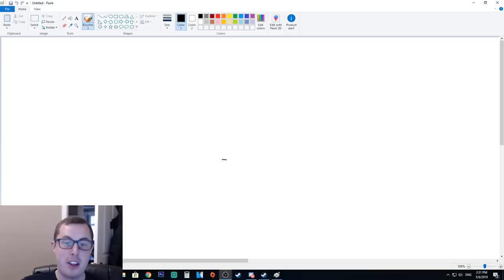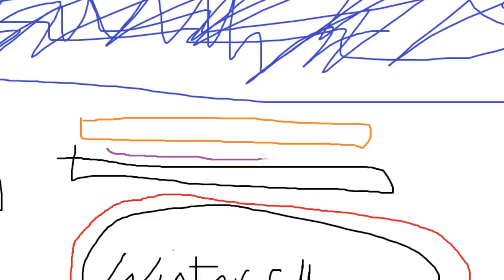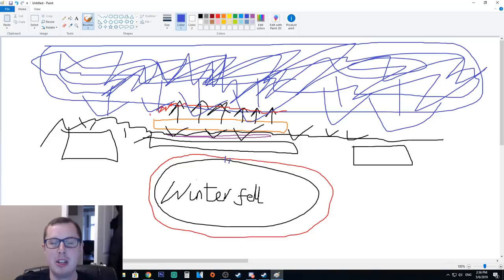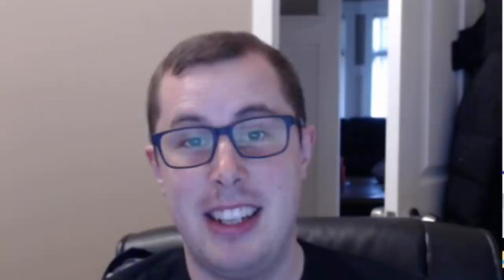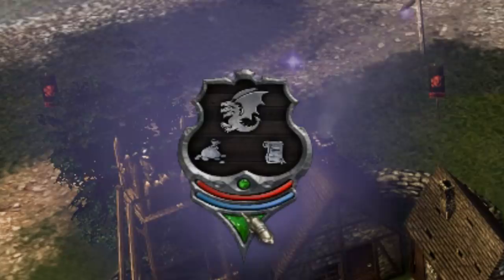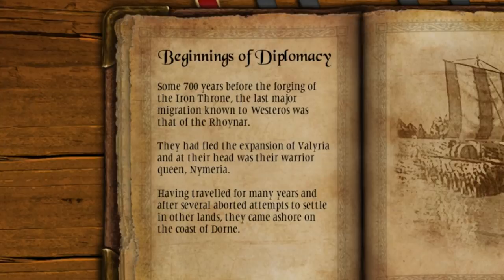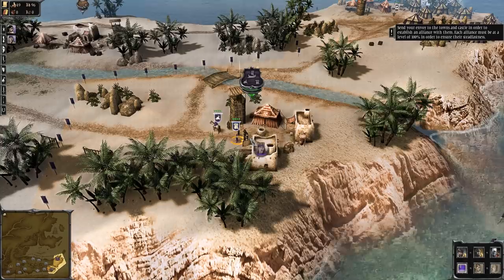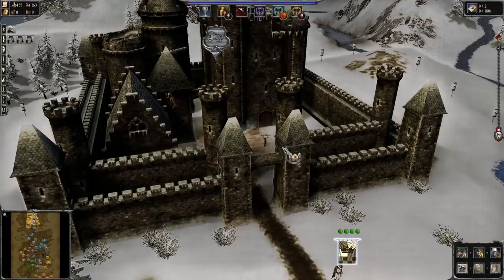The Battle of Winterfell and the Game of Thrones Strategy Game That's Worse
Today I go over the Battle of Winterfell (Game of Thrones Season 8 EP3) and where they went wrong BUT I've also found a Game of Thrones strategy game that's worse than the tactics used by the forces of the living.